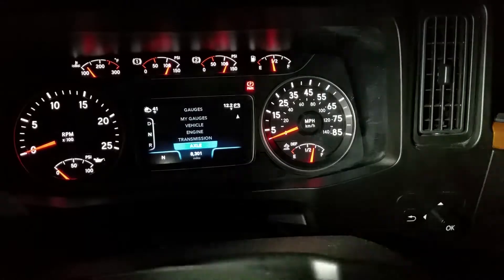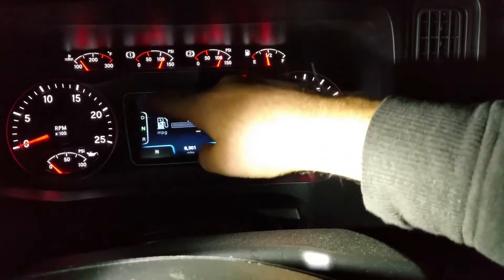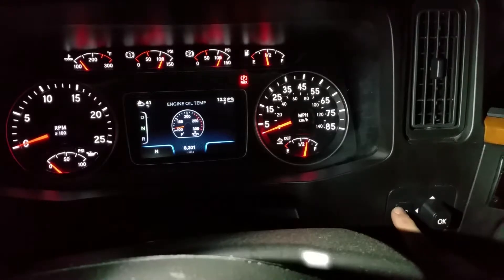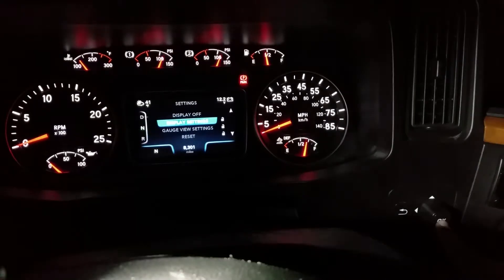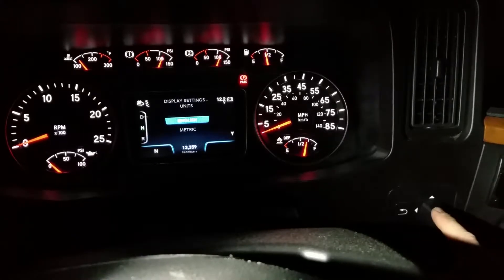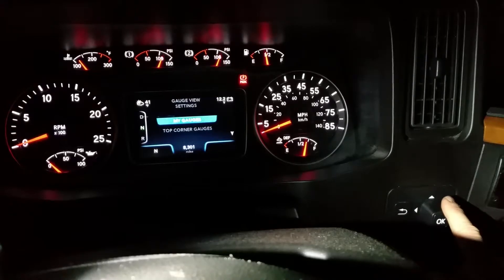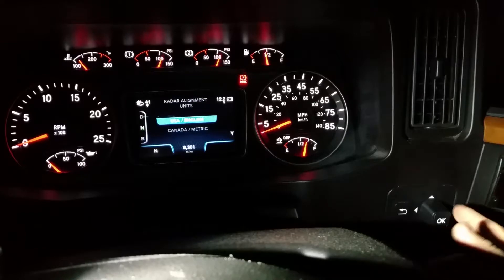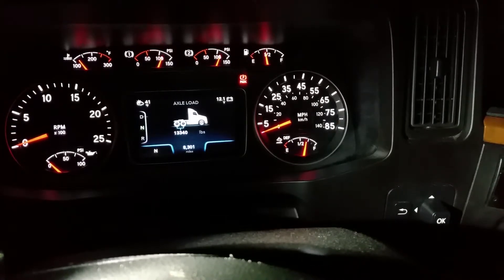2018 International Truck Dash digital Display Review Step by Step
This is the 2018 International semi truck dash display review how to my neighbors are the days to see different options.